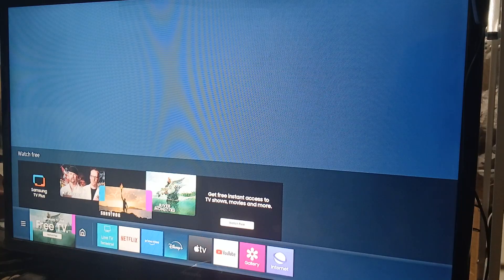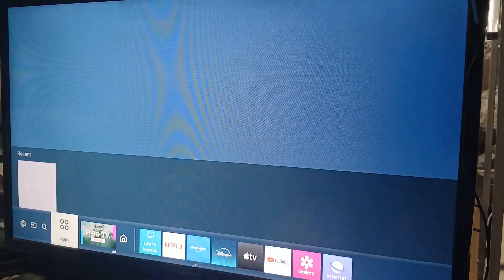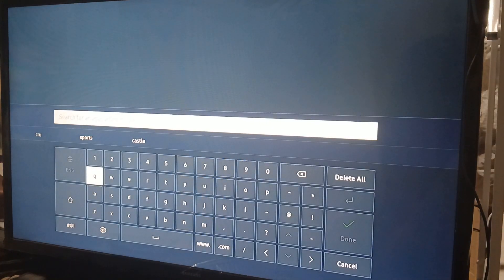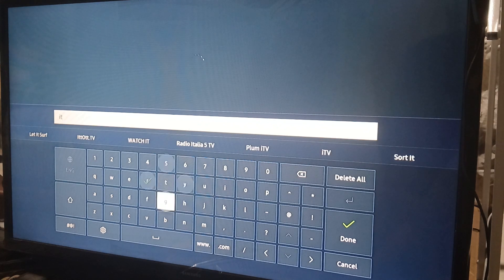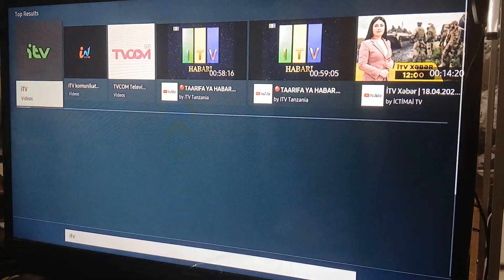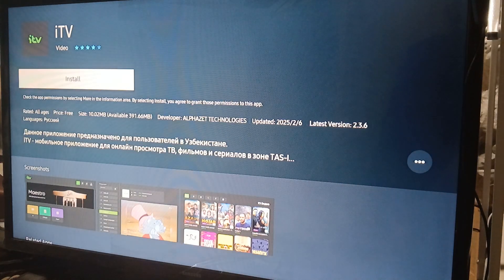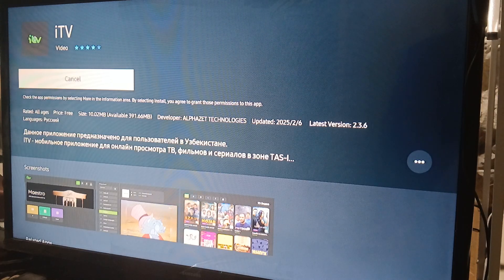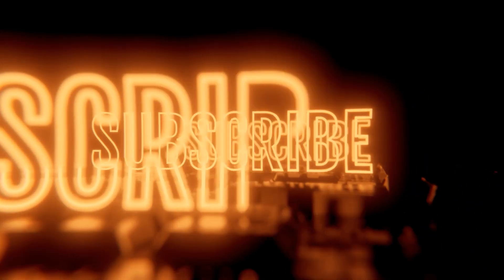How to Download ITVX on Samsung Smart TV (Full Guide)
Want to know how to download ITVX on your Samsung Smart TV? Watch this video for a full guide on the step-by-step process to get the app on your TV!